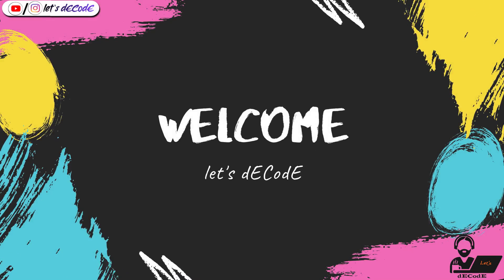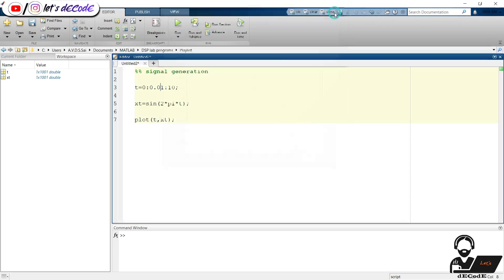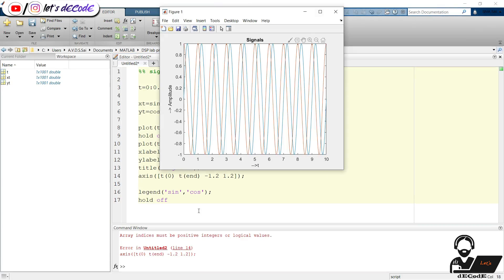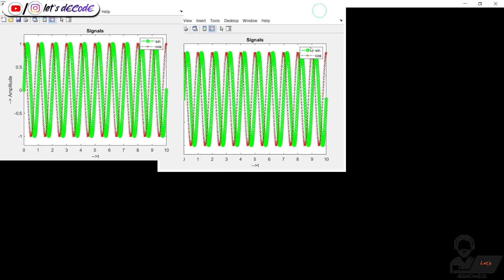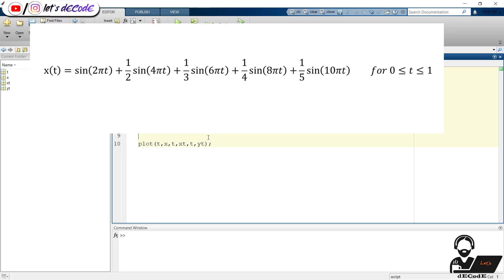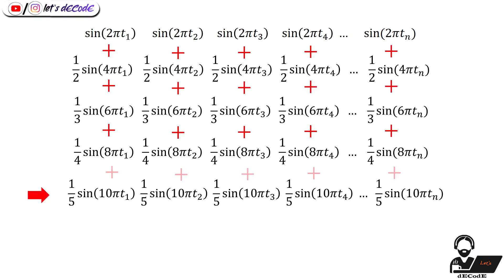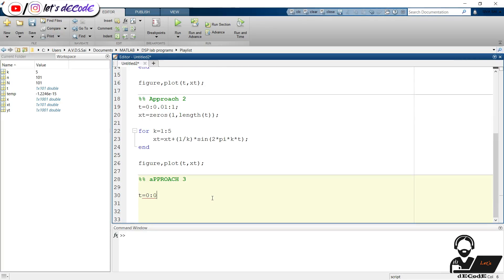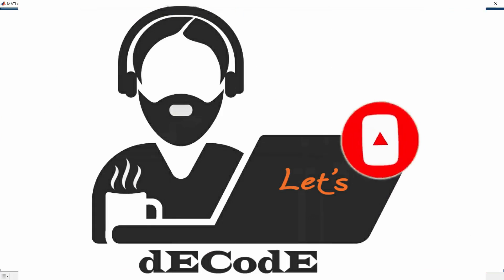Introduction to DSP using MATLAB || Part-1 || let's dECodE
Introduction to DSP using MATLAB. In this video will know how to generate sine and cosine signals in MATLAB then we decorate them with different colors and shapes. We will also learn how MATLAB is easy by reducing the length of code using matrix multiplications.